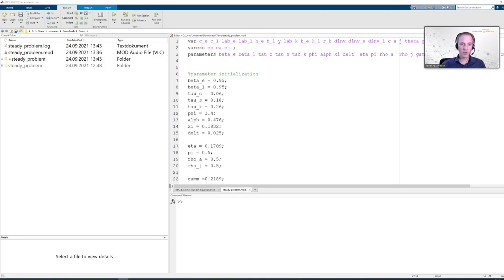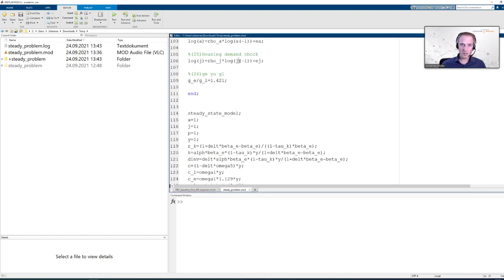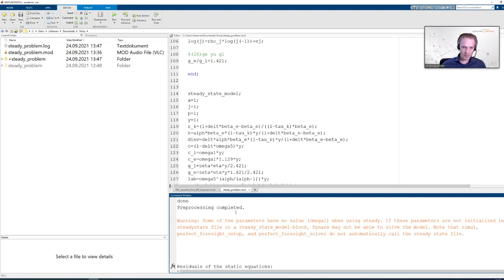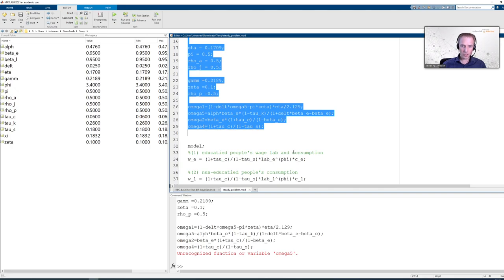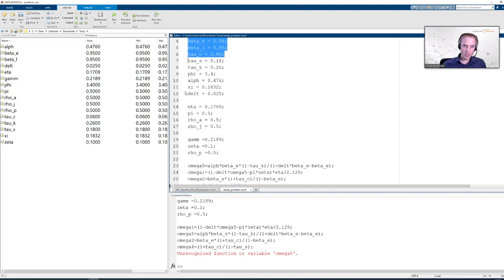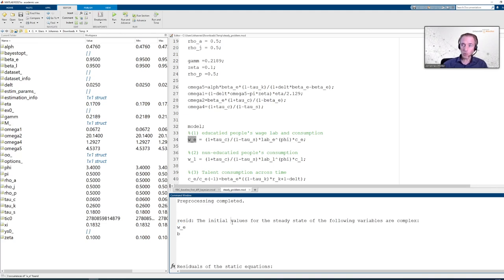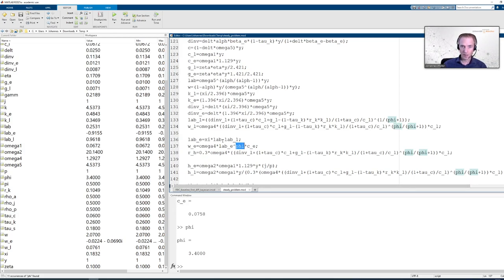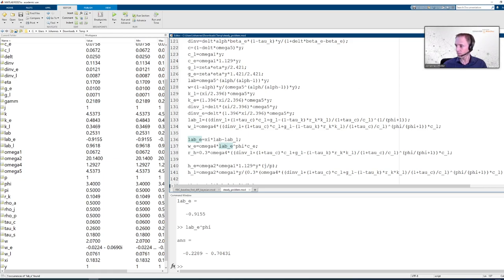Debugging parameter initializations and steady_state_model-blocks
The video shows how to employ Matlab's "Evaluate selection"-option to debug common issues arising in initializing parameters and defining steady_state_model-blocks.